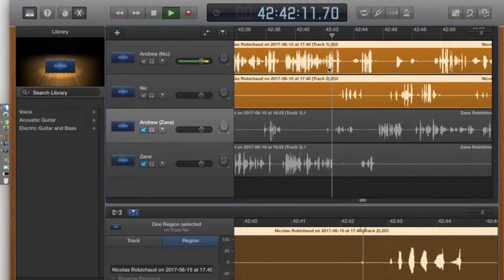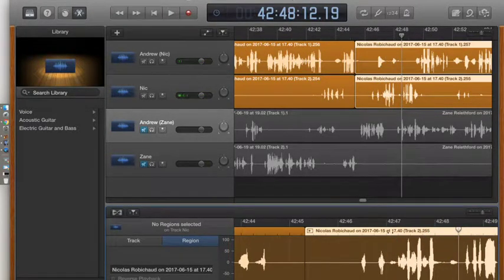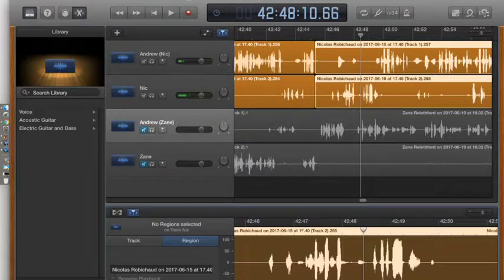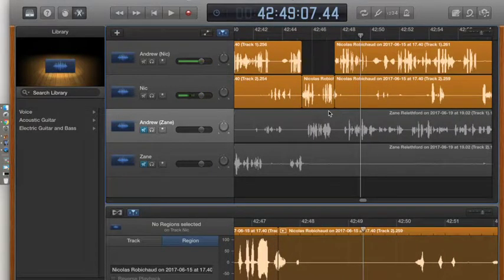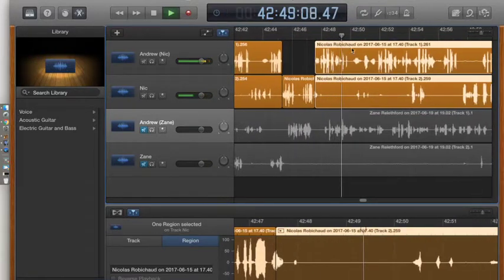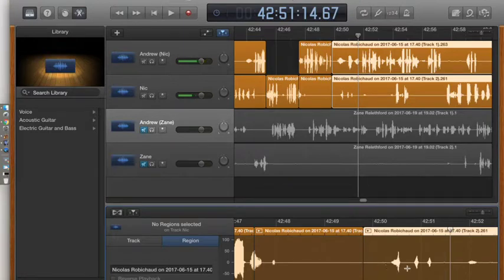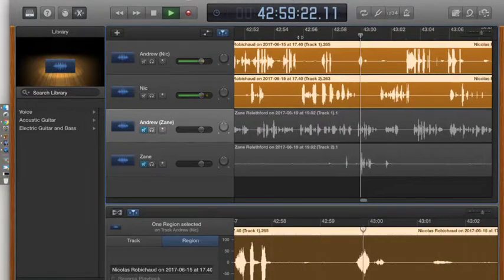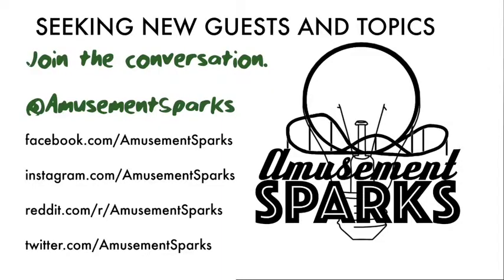Greenhill Manor Remodels & Renovations Part 4/5 AmusementSparks Episode 012 Season 2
Greenhill Manor was built in 1954, and was a favorite family theme park…. until several riders mysteriously disappeared from a ride and were never seen again. Since then, Greenhill Manor has been notorious for its horrifying and mysterious past. Follow in the footsteps of the parks infamous ghosts with a stroll through the beautiful coastal town of Greenhill Point. Experience creepy thrill rides, a spooky boat tour, otherworldly light shows, and atmospheric dining. Welcome to Greenhill Manor, where the spirit of Halloween is always looming around you. Enter if you dare.

This episode is based on the amazing Greenhill Manor album by Sideshow Sound Theatre!

Produced by CUYOMI

Member of the FancyBat Podcast Network

Find the show at AmusementSparks.com